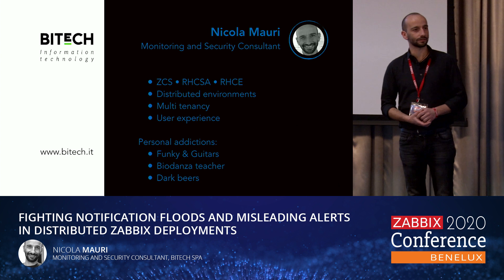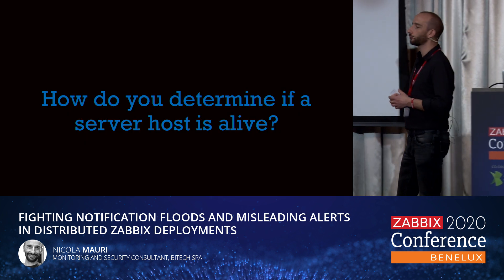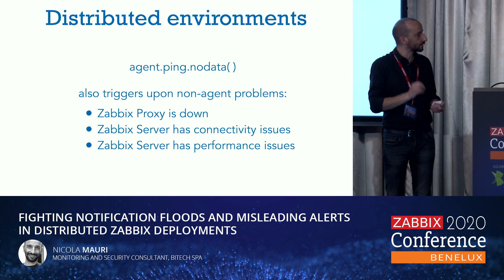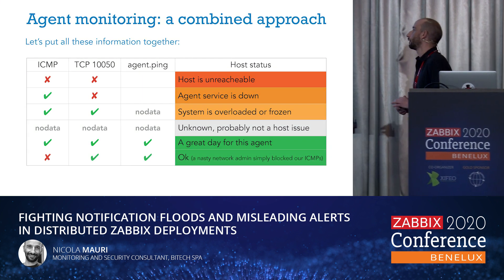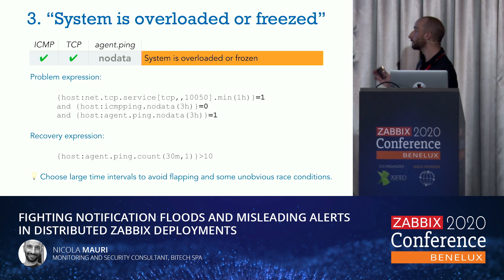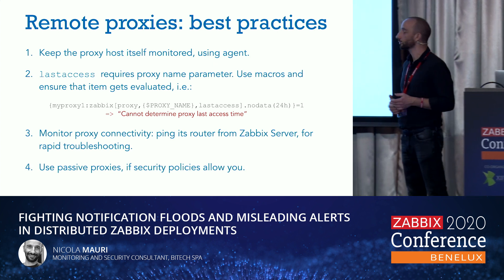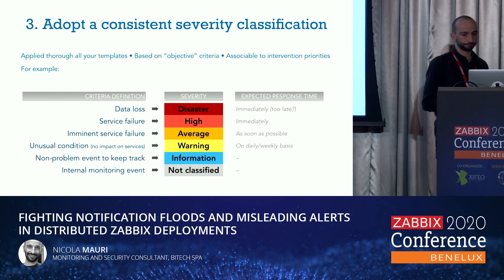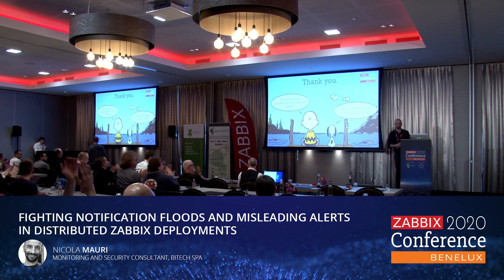Nicola Mauri - Fighting notification floods and misleading alerts in distributed Zabbix deployments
Monitoring large and distributed networks poses relevant challenges to Zabbix administrators as it requires to analyze different and complex failure scenarios. In this talk, Nicola Mauri explores some simple approaches to improve default templates to get rid of notification floods, false positives, and other misleading alerts, and to let Zabbix driving you to the right root cause. This presentation was delivered during Zabbix Conference Benelux 2020.